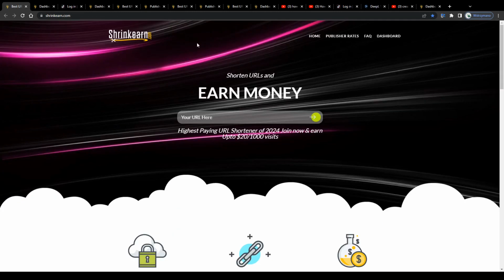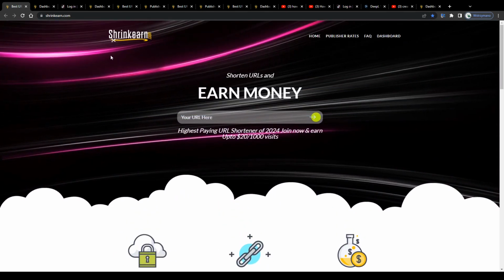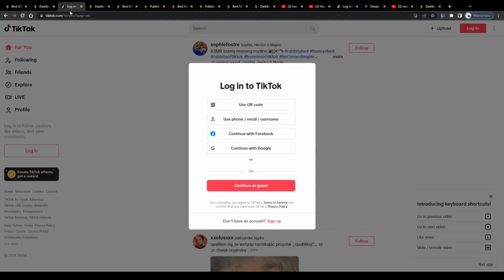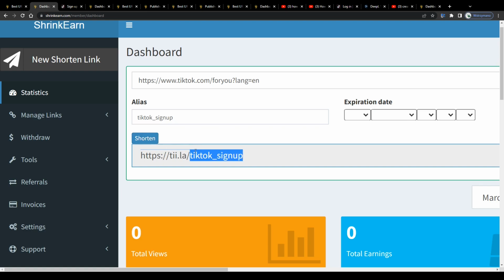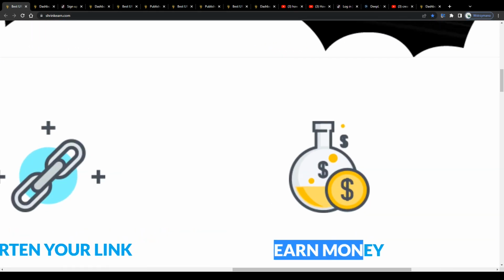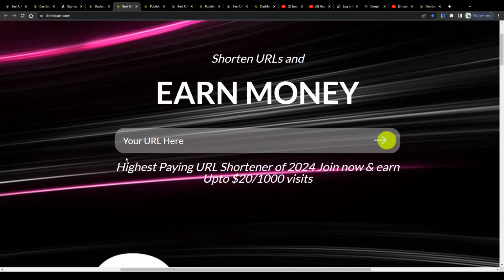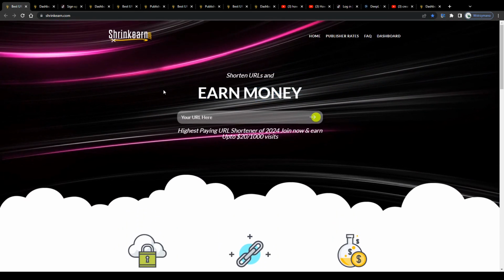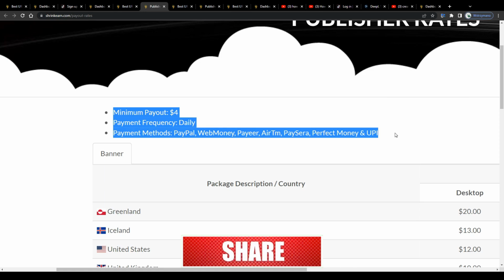How To Make Money On Shrinkearn.com For Beginners – FREE Traffic Method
In this step by step tutorial I will reveal to you how to make money on Shrinkearn.com for beginners in 2024.

Shrinkearn is a link shortener or URL shortener you can use to shorten links and make money online with. For example by driving free traffic to your shortened URL.

- VidIQ
- Audacity
- OBS
- Shotcut
- Adobe Illustrator